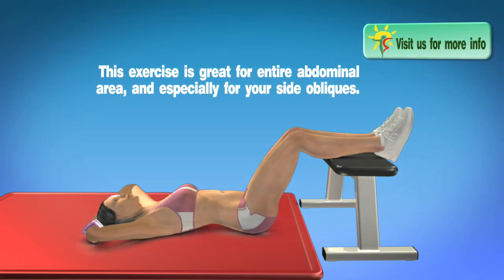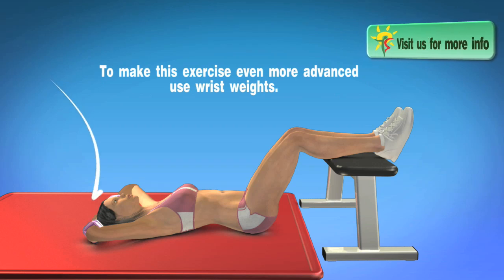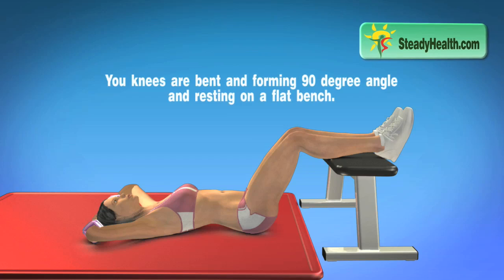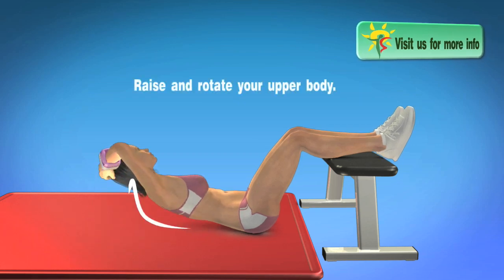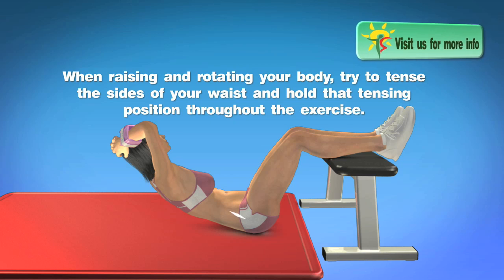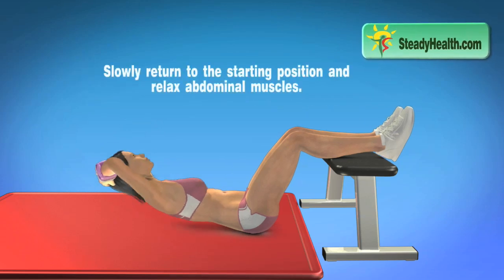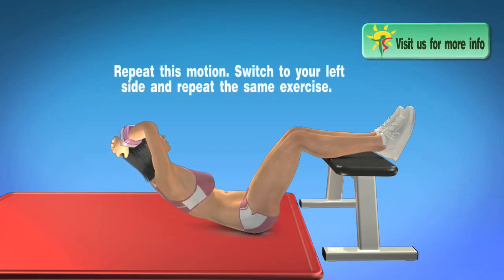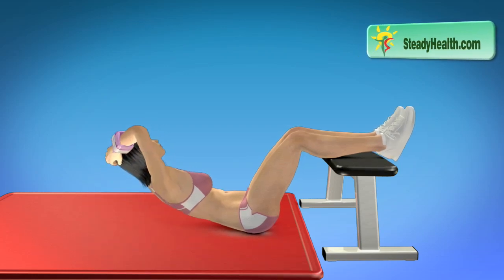Six Pack Abs Exercises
Start or join the discussion about this video Great exercise for entire abdominal area and obliques.